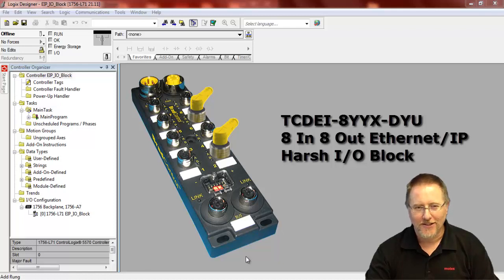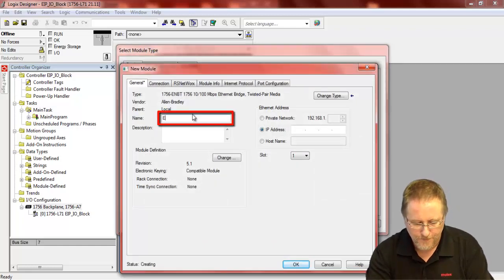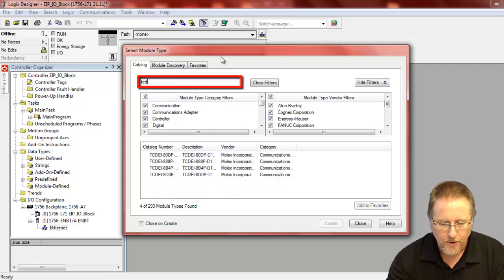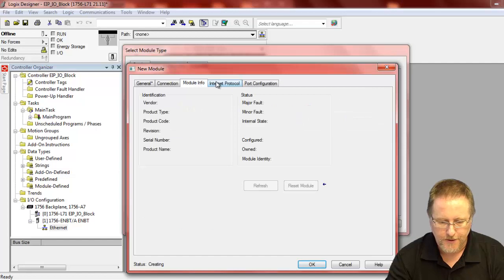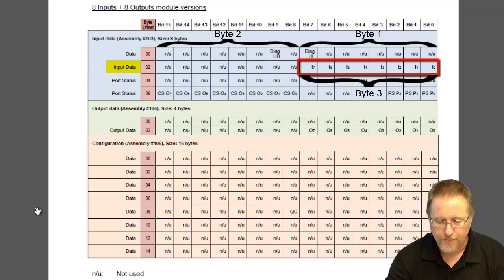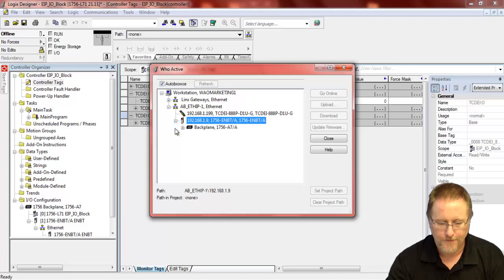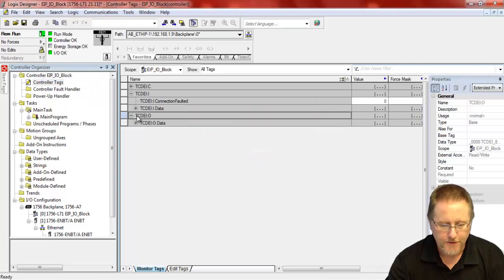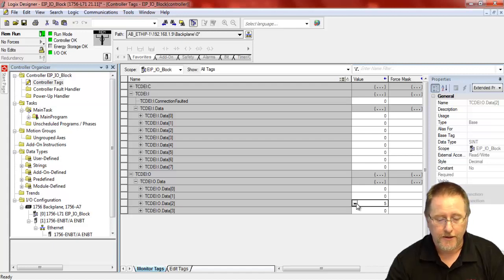Molex - Configuring BradControl EIP IO Blocks with RSLogix5000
How-to video on configuring the BradControl IP67 Ethernet/IP block with RSLogix5000.